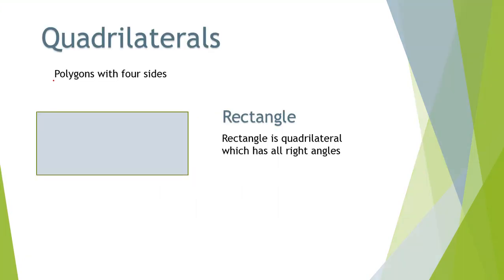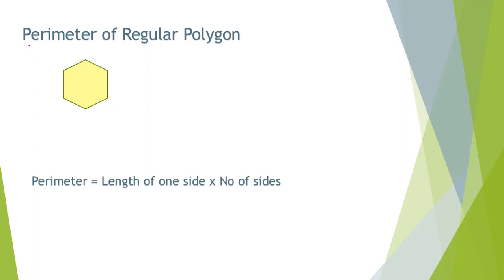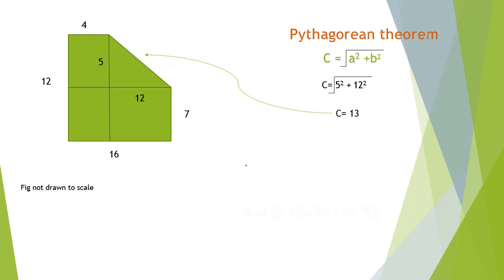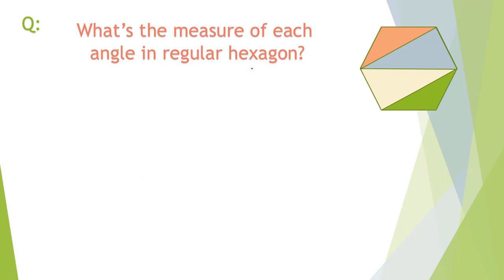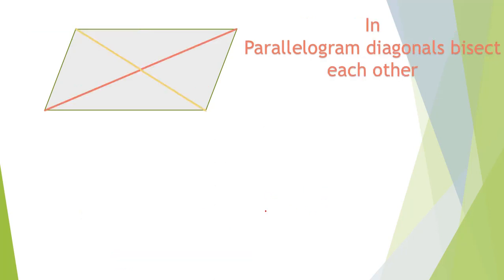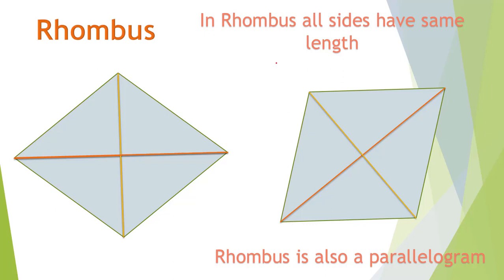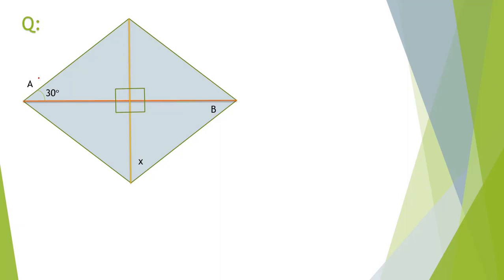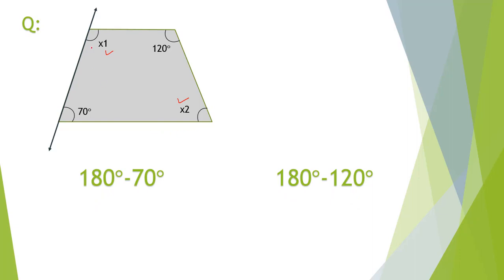Geo-lec3 Quadrilaterals-Rectangle/Square/Trapezoid/Parallelogram/Rhombus/hexagon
Quadrilaterals/Wordproblems on quadrilaterals/Rectangle/Square/Trapezoid/Parallelogram/Rhombus/
hexagon/Angles inside quadrilaterals
Rectangle word problems
We aim to provide the best quality lectures to CSS aspirants!  "Lectures on Ability Portion of 40 marks". GMAT/ GRE/ NTS-GAT/ Assistant Director Screening test/ CSS Ability Lectures/ Basic Math/ Basic Algebra/ Geometry/ Css Compulsory subjects/ css past papers/ css english/ css 2022/ css forum/ css tips/
gmat preparation for beginners
gmat exam details
gmat preparation
gmat exam
gre preparation full course
gmat syllabus 2023
gmat focus edition
gmat preparation full course